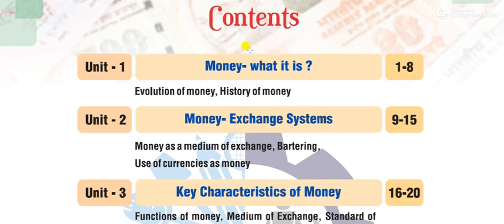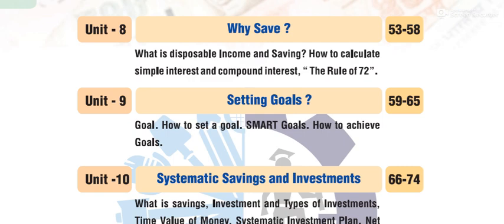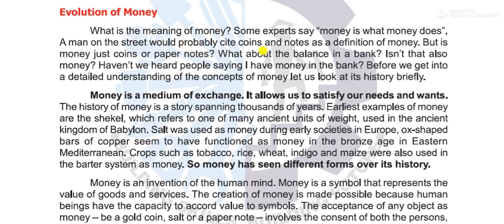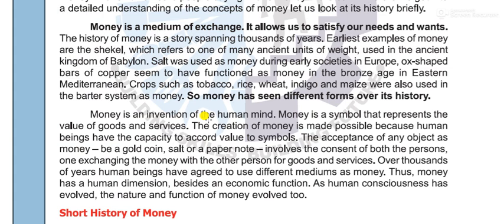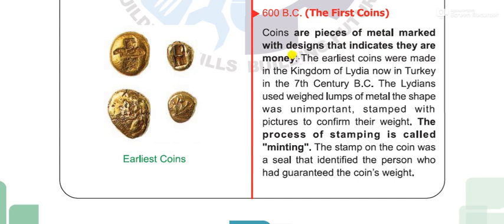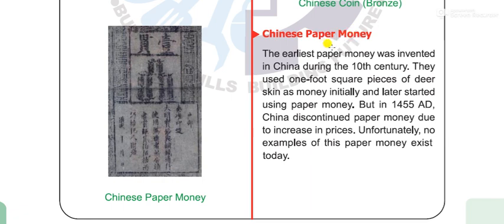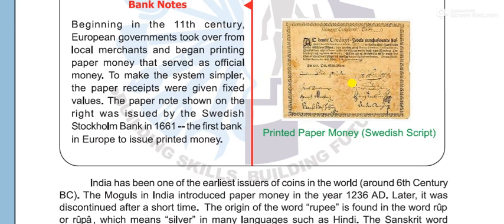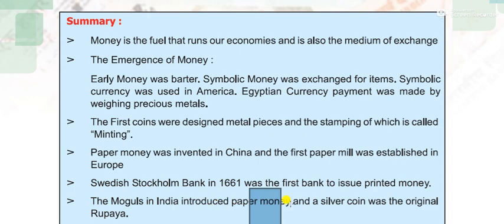Fmm class 9 chapter 1 video1